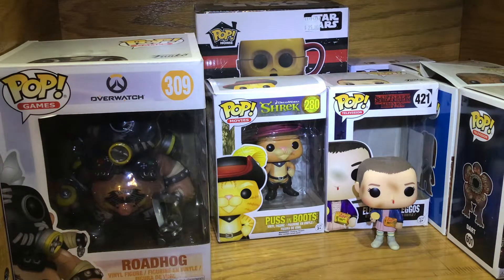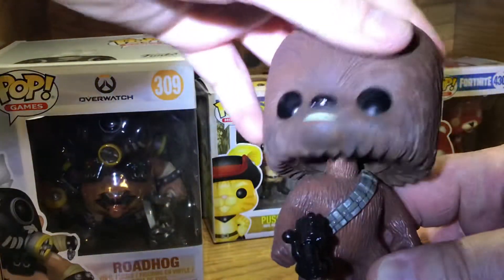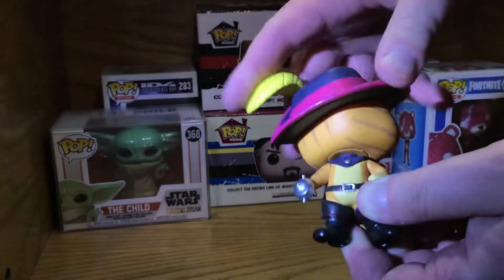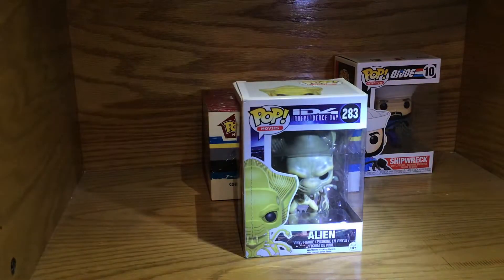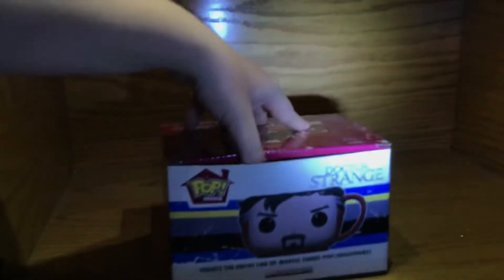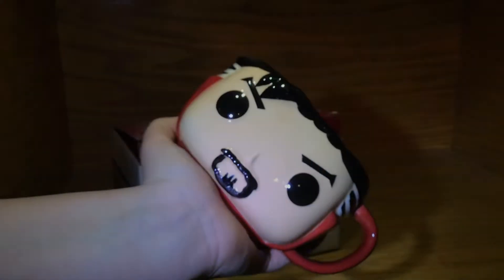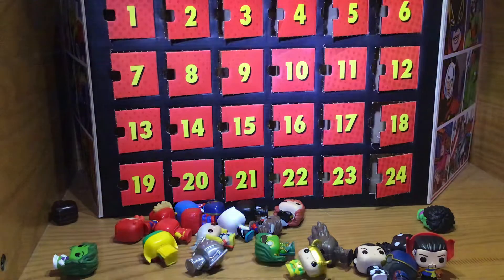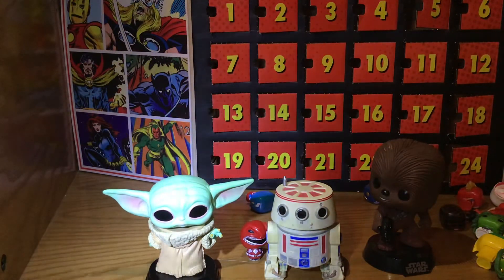Funky Pop Collection.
We review of Funko Pop collection. We open our Funko Pops and show off how cool our collection is. Please join our Facebook group Final Faction Troopers.